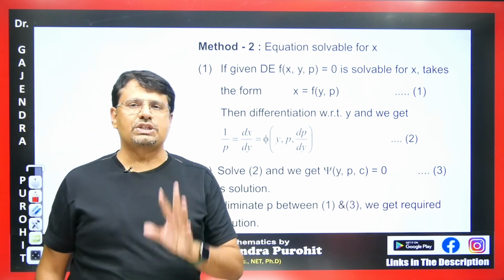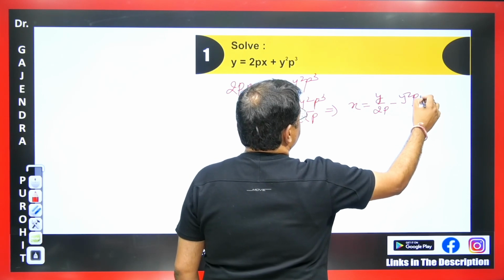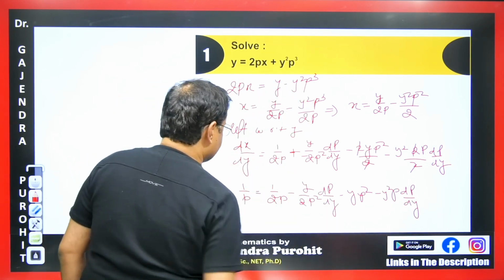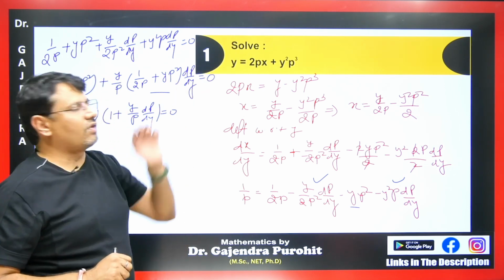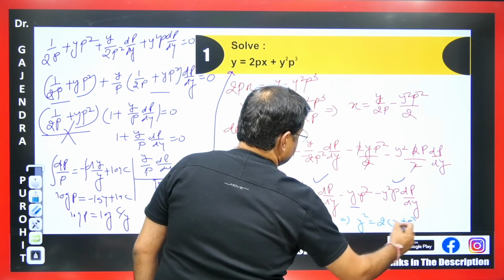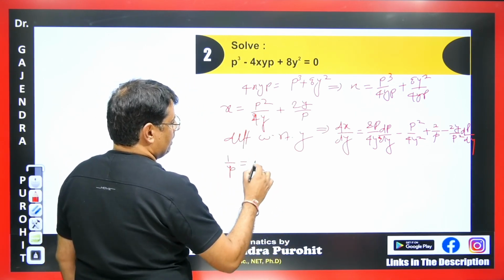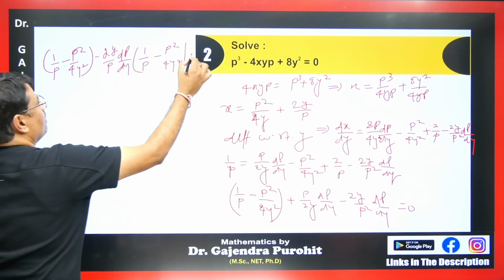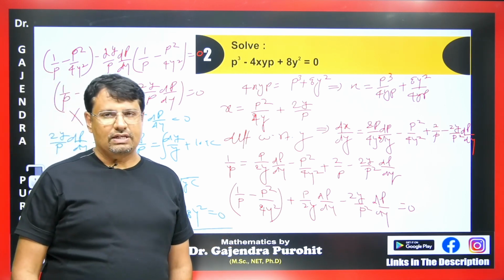Ordinary Differential Equation in English | First Order & Higher Degree (Solvable for X) | By GP Sir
Ordinary Differential Equation in English | First Order & Higher Degree (Solvable for X) | By GP Sir will help Engineering and Basic Science students understand the following topics of Mathematics:

1. What is First Order & Higher Degree?
2. This is helpful For CSIR NET, IIT-JAM, GATE Exams, B.Sc, Engineering

Dr.Gajendra Purohit